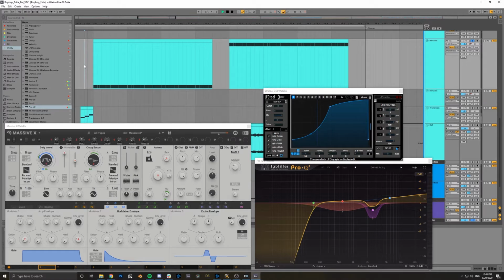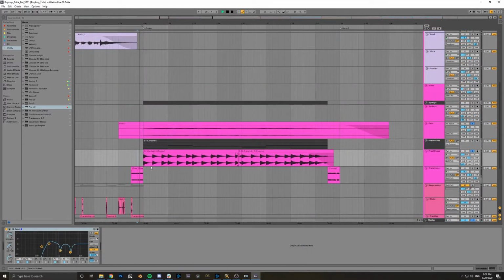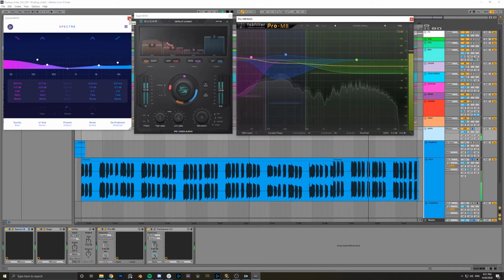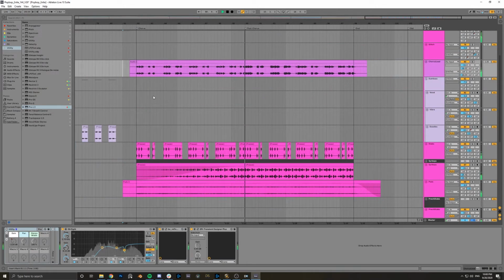Track Breakdown: Tonight